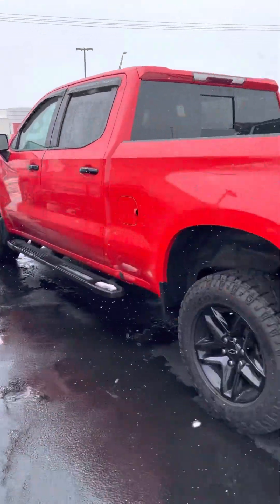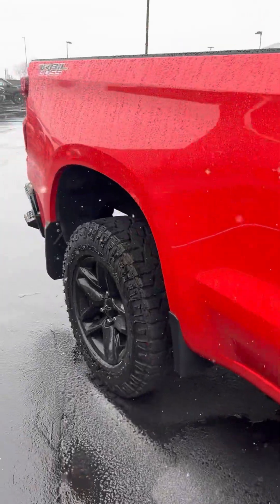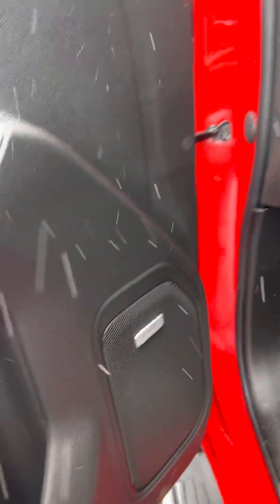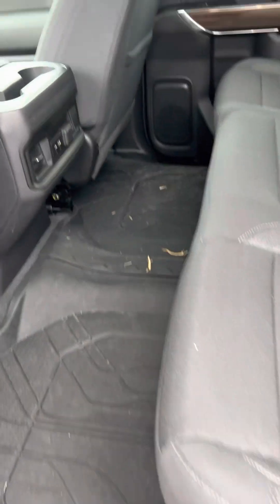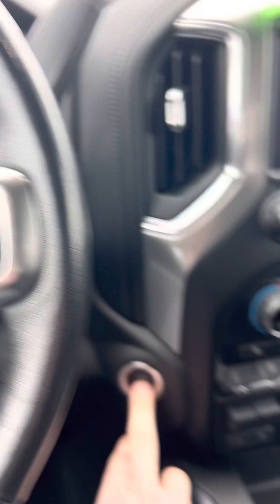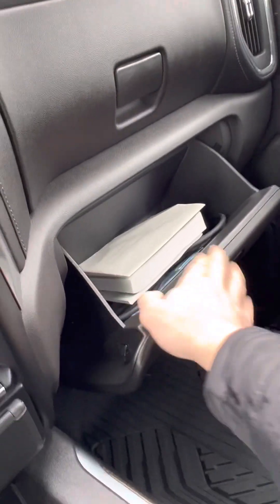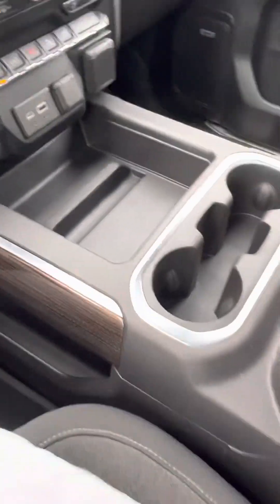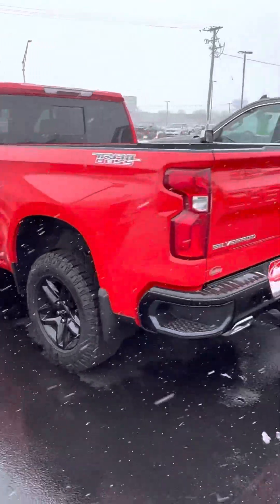January 25, 2023